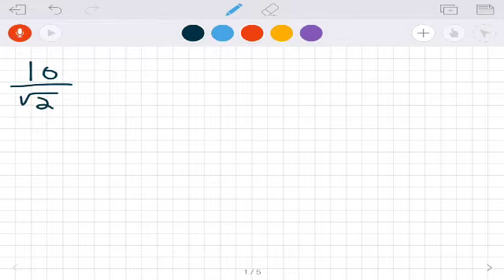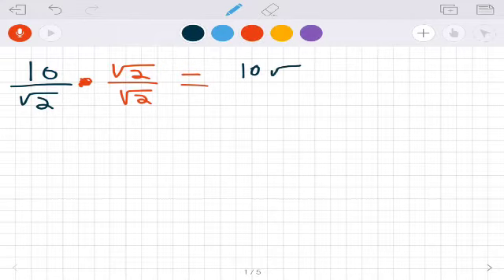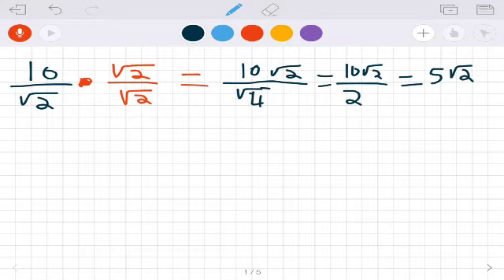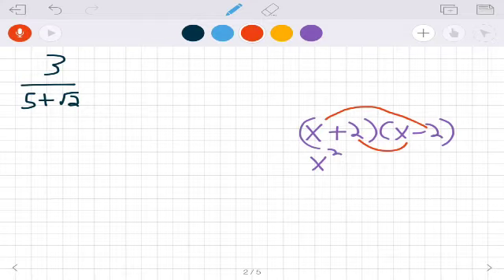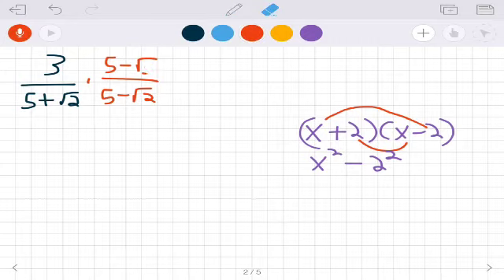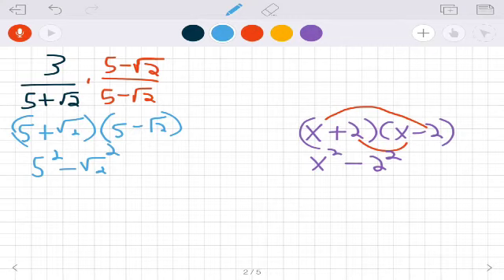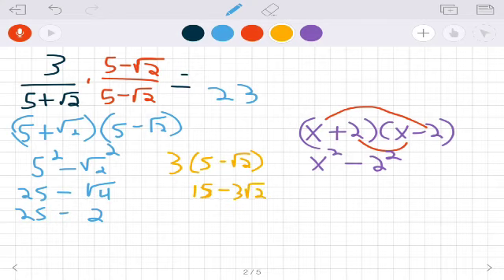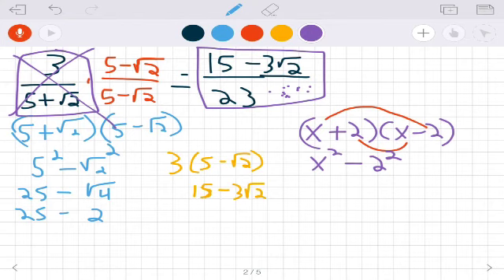Simplifying Fractions with Radicals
How to simplify a fraction with a square root in the denominator